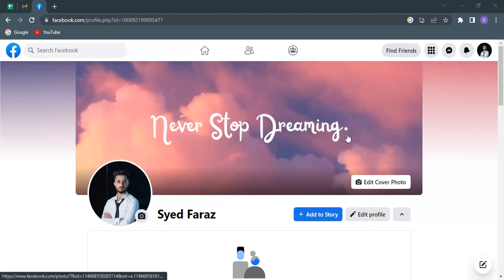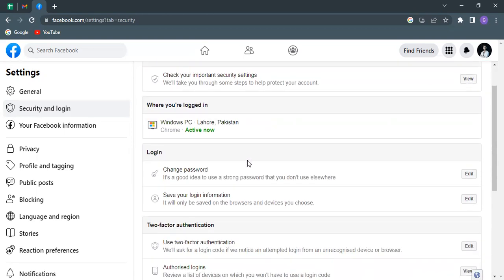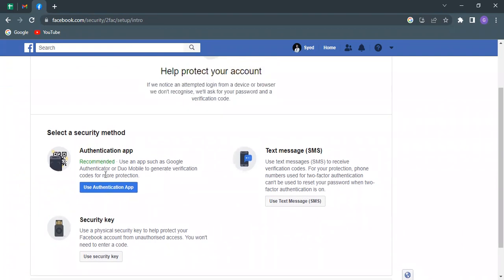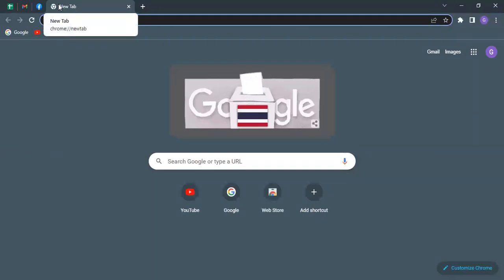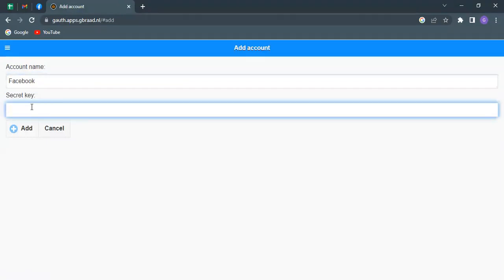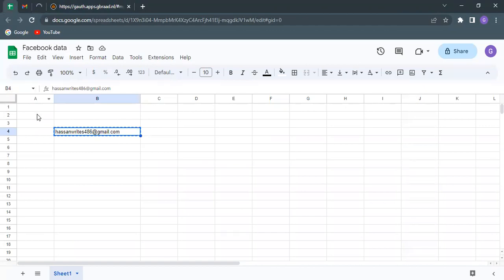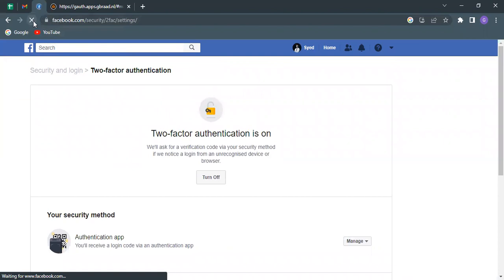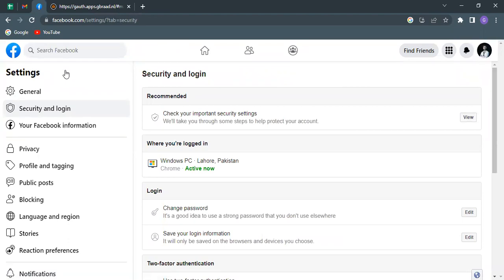How to Secure Facebook Profile? | Professional Method | Digital Meta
Do you want to know how to secure facebook profile?
Do you want to know how to secure facebook profile in professional way?
Are you looking how to secure facebook profile in professional way for free?

In this video, we'll guide you step-by-step on how to create a secure Facebook profile to protect your personal information and maintain your online privacy.

In today's digital age, it's crucial to take proactive measures to safeguard your online presence, especially on social media platforms like Facebook. Whether you're a seasoned user or just starting out, this video is packed with essential tips and best practices to help you establish a secure Facebook profile.

Join us as we explore various security settings and features that Facebook offers to enhance your privacy. We'll show you how to set up strong and unique passwords, enable two-factor authentication for an extra layer of security, and adjust your privacy settings to control who can see your posts, photos, and personal details.

But that's not all! We'll also cover important topics like managing app permissions, identifying and avoiding suspicious links or scams, and staying vigilant against online threats. Our goal is to empower you with the knowledge and tools necessary to protect yourself and your digital identity on Facebook.

Whether you're concerned about data privacy, online stalking, or simply want to have peace of mind while using Facebook, this video has you covered. By the end, you'll have the confidence and know-how to create a secure Facebook profile that keeps your information safe from unauthorized access.

It's time to take control of your Facebook profile's security. Let's dive in and create a secure online presence together! Are you ready to protect your privacy? Let's get started!"